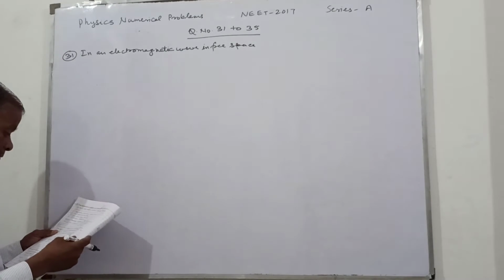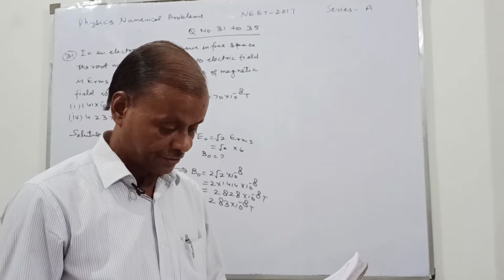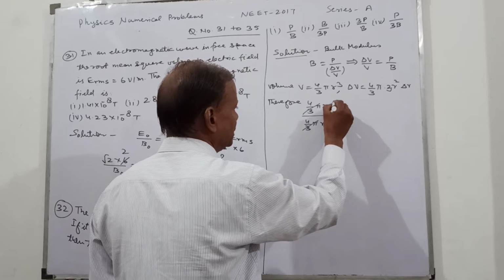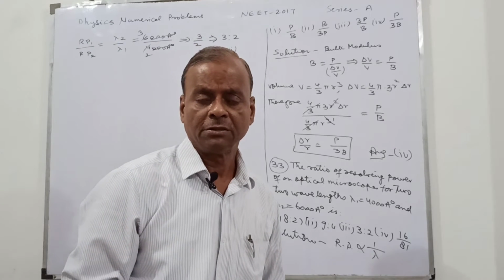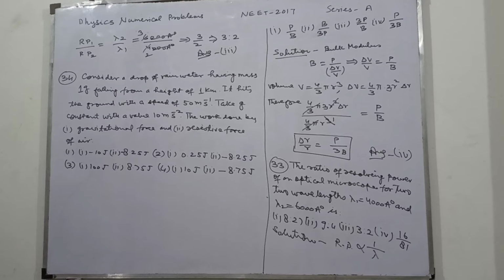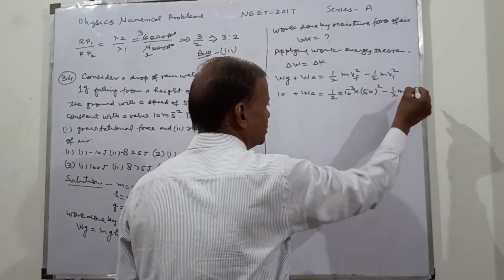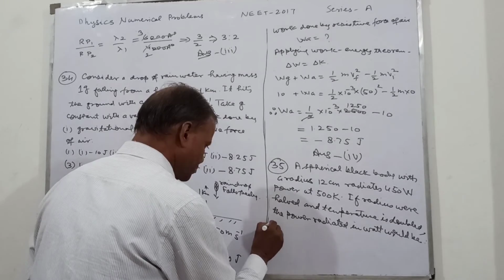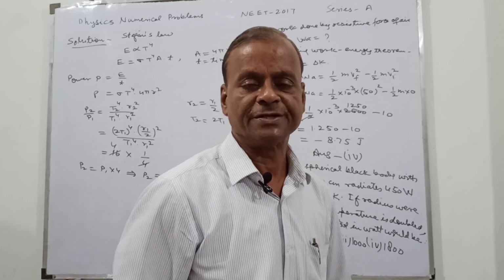PHYSICS NUMERICAL PROBLEMS NEET-2017 SERIES-A Q. NO. 31 TO 35